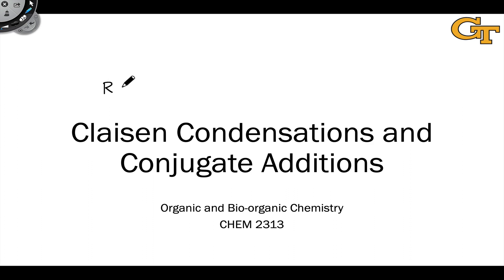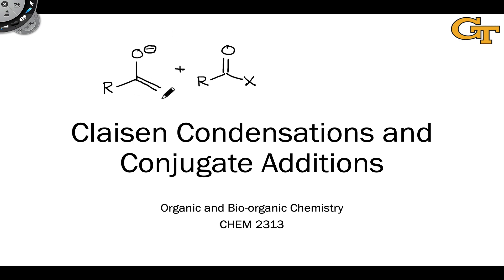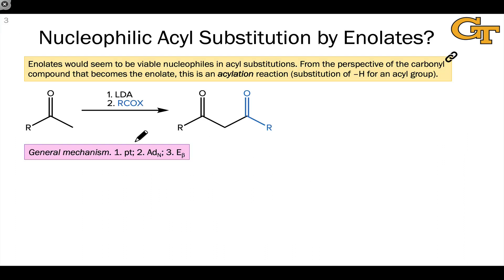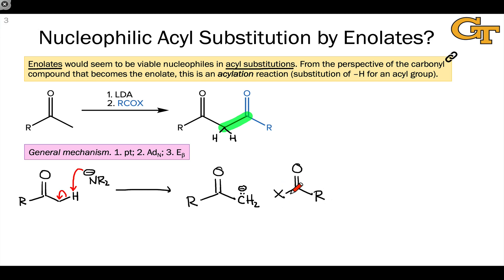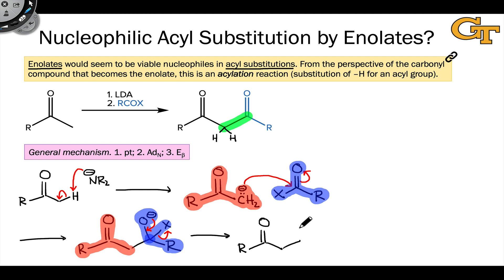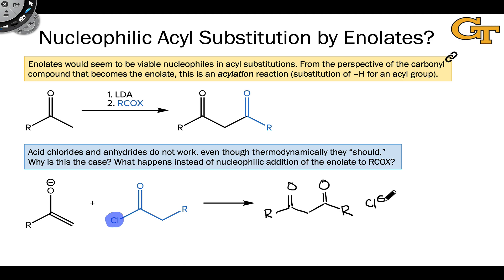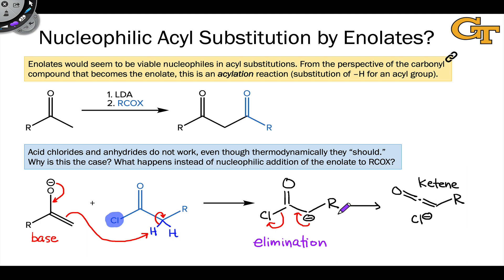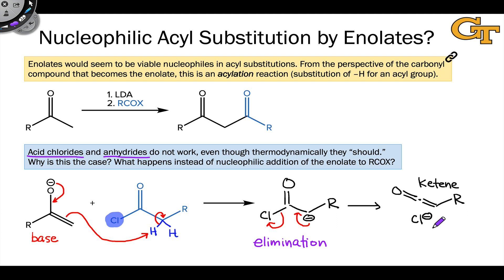13.01 Nucleophilic Acyl Substitution by Enolates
Nucleophilic acyl substitution by an enolate seems like a great way to acylate alpha-carbons of carbonyl compounds. Unfortunately, it doesn't always work as advertised.

00:00 Introduction
02:10 Acylation of Enolates: The General Idea
05:34 Enolates and Acyl Chlorides or Anhydrides?